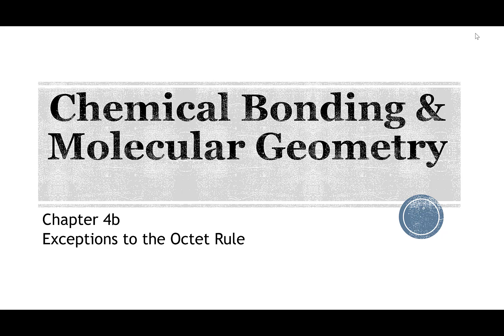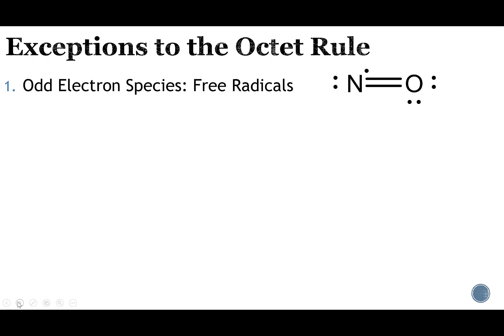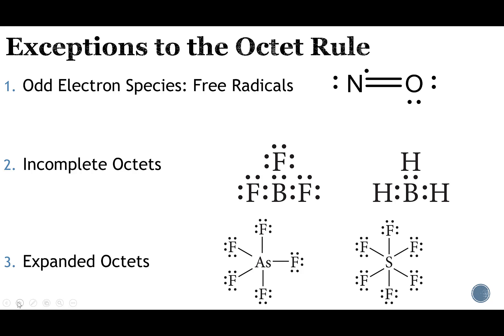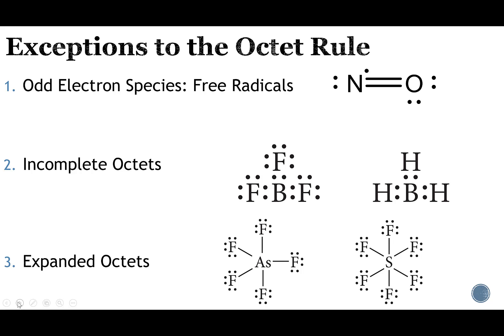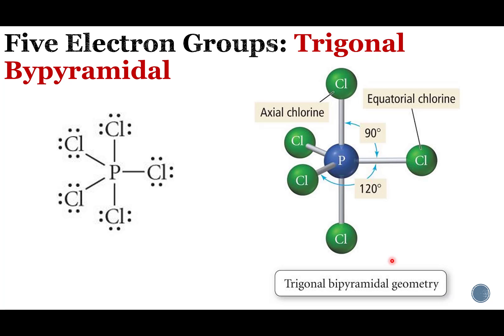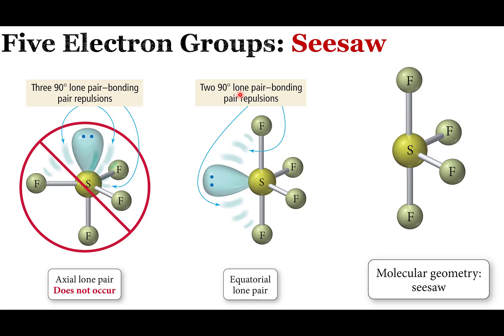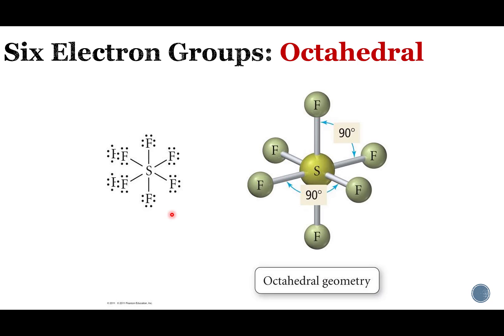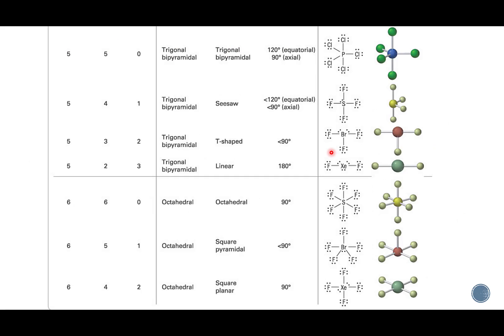Exceptions to the Octet Rule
Six Electron Groups
Five Electrons Groups
Lewis Structures